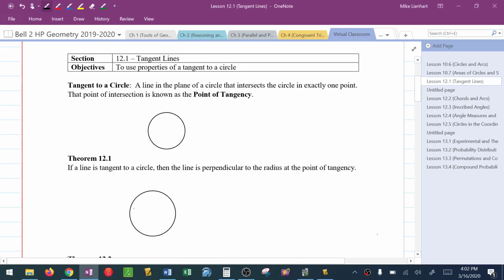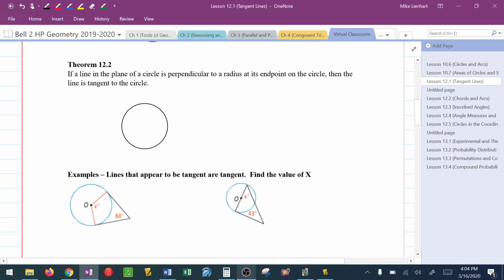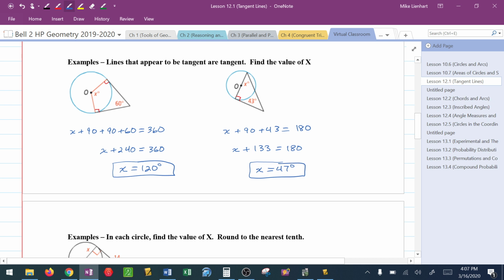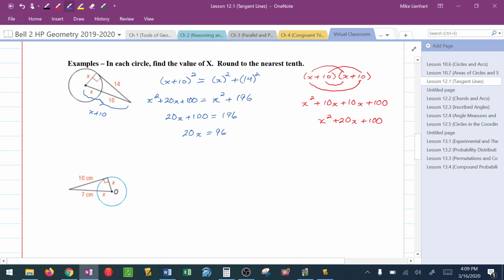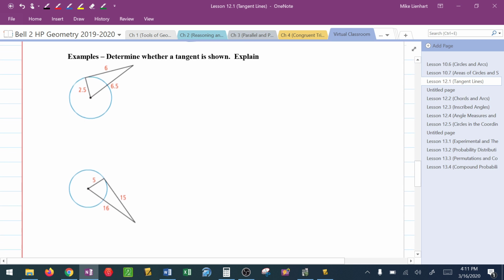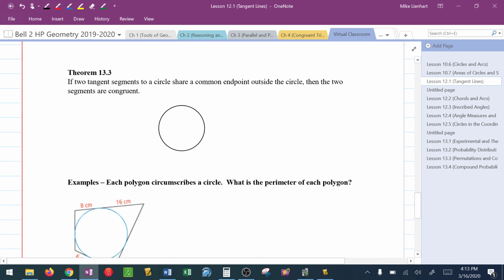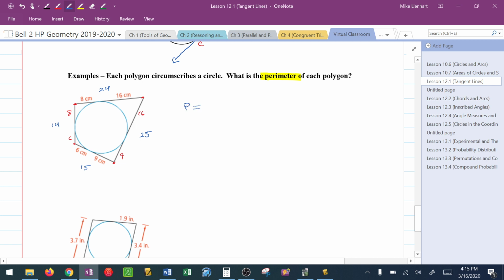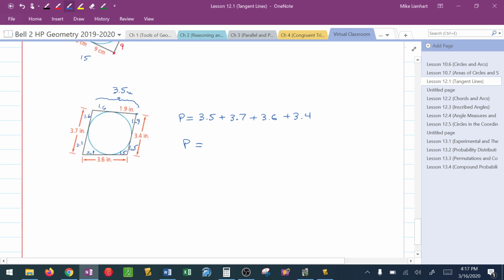Tangent Lines Lesson 12 1